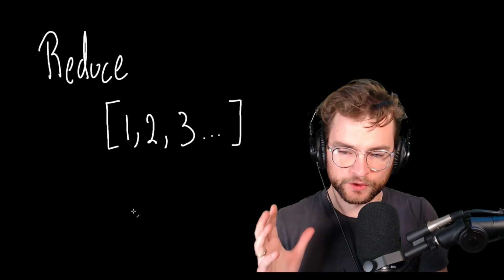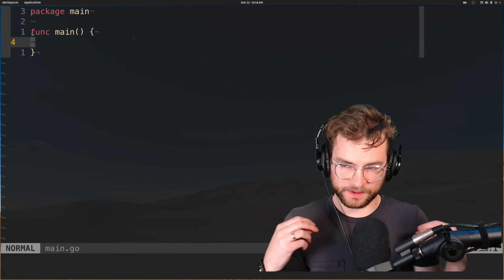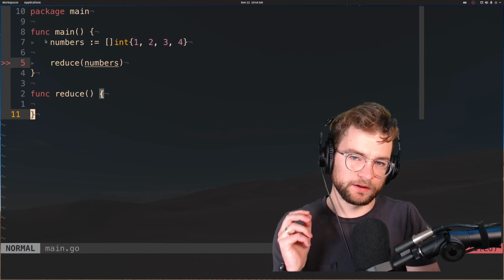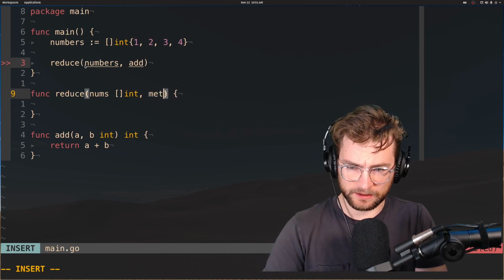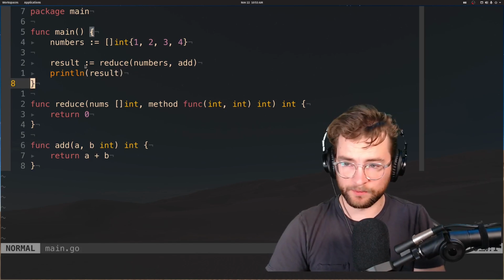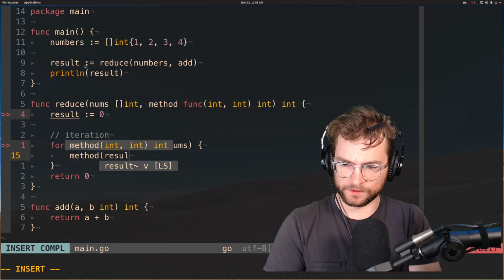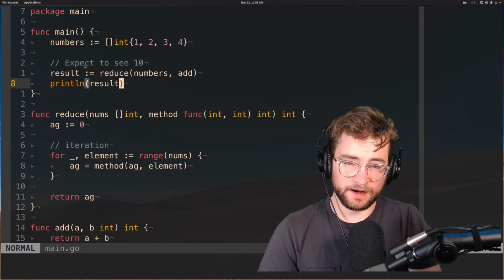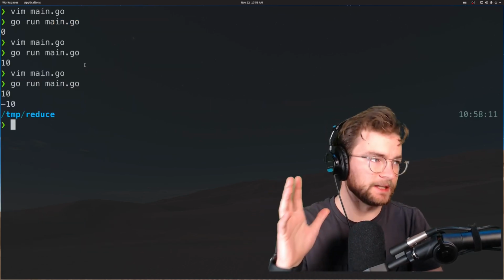Implement reduce in Go [Golang Tutorial 2021]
In this tutorial, we learn about how to implement "reduce" in go. This is a question I've seen asked in software engineering technical whiteboard interviews and is a great exercise to brush up on some advanced golang.

🚀 SUMMARY:
Reduce is the concept of applying a function to every single element of some arbitrary array of items and returning some kind of aggregate. In go, we can pass functions to other functions to get some kind of generic method.

🤔 About:
Hi all, I’m John, senior software engineer, linux dork, and open source enthusiast. I make videos about tech, engineering, productivity, and life!